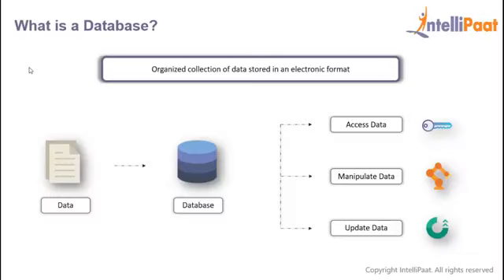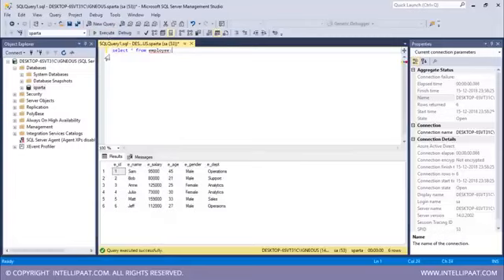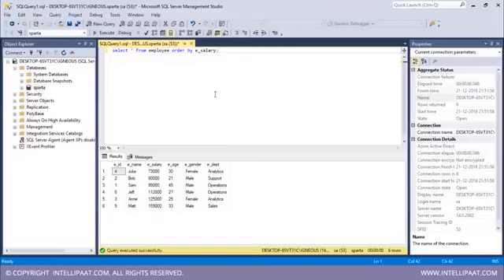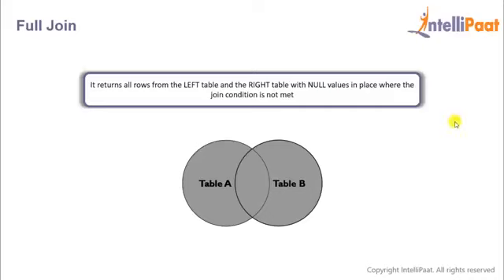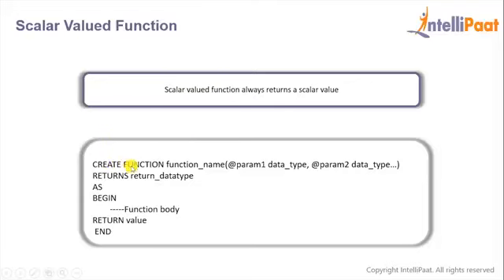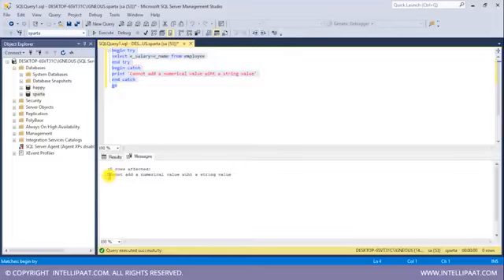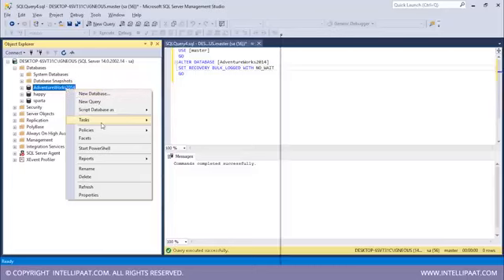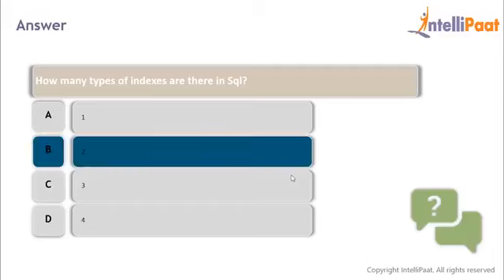SQL Training / SQL Tutorial l Intellipaat